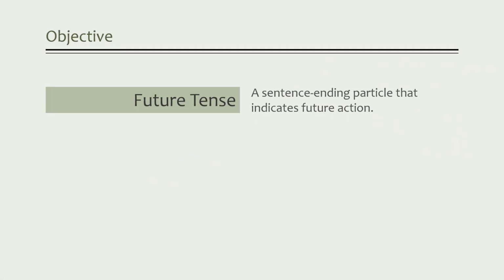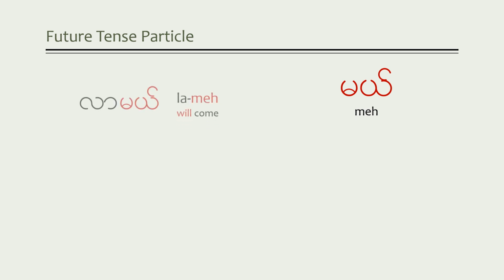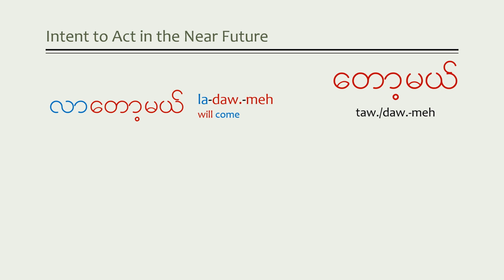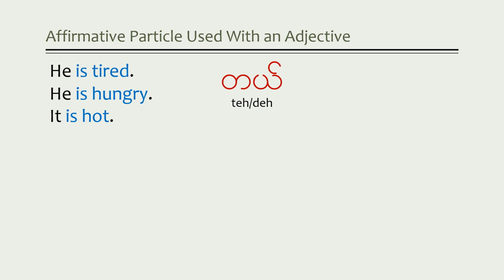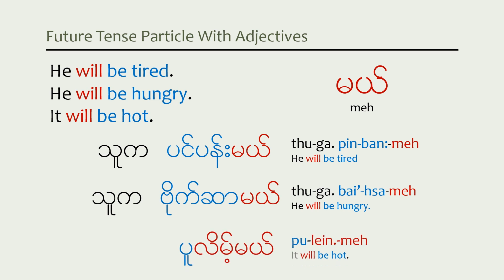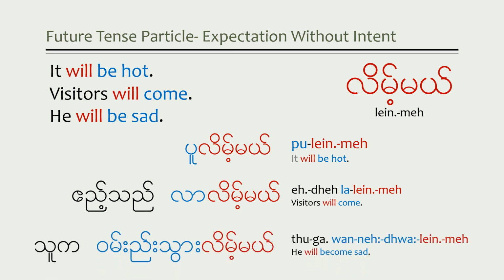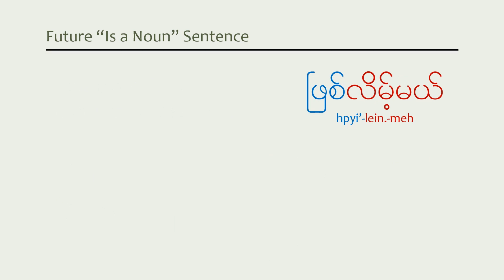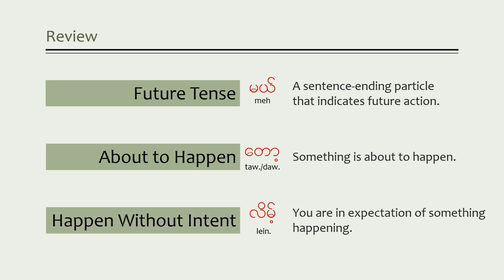Myanmar Future Tense Particles (meh/daw./lein.)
In this lesson you'll learn how to say you will do something or something will happen in the future.  You'll learn the primary particle and two additional particles that can be paired with it to give added meaning.